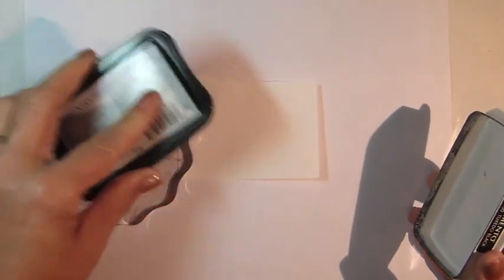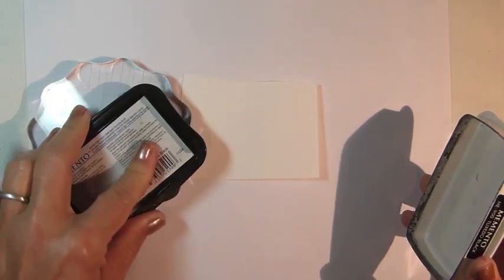Dashing Poinsettia Card Tutorial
Create a warm, elegant Christmas card by coloring stamped poinsettias with Copic markers and adding shading with color pencils. Then sponge a soft, subtle background using a frame mask. Featuring images from the Dashing stamp set, and Home For the Holidays StampTV kit, from Gina K Designs.

Finished Card Size - 5 ½ by 4 ¼ inches

Supplies

Dashing Stamp Set and Sheet Music Background StampTV Stamp - Gina K Designs

Pure Luxury Cardstock (White, Fresh Asparagus, Black Onyx)- Gina K Designs

Black Onyx, Sweet Corn, Warm Cocoa ink - Gina K Designs

Copic Markers (R27, R24, R00, YG03)

Prisma Color Pencils (Crimson Lake, Crimson Red, Scarlet Lake)

Jumbo Sponge Daubers

Scissors

Megarunner Adhesive

3D Adhesive Foam Squares